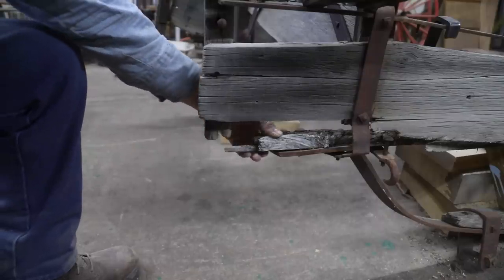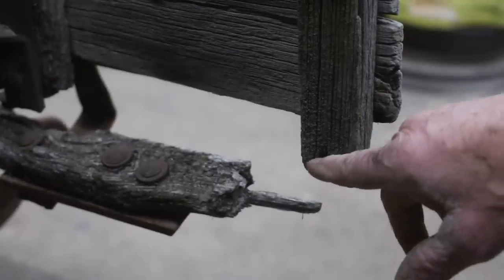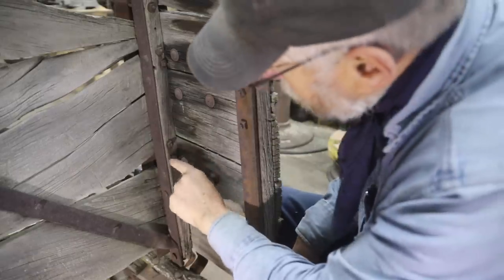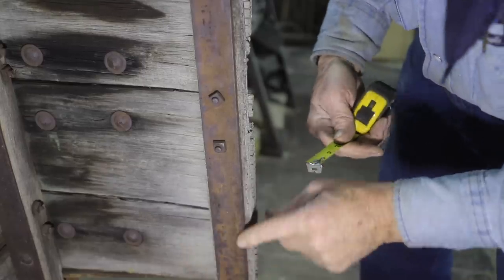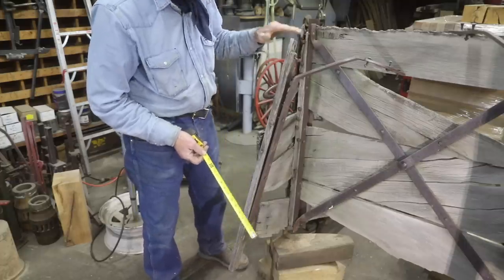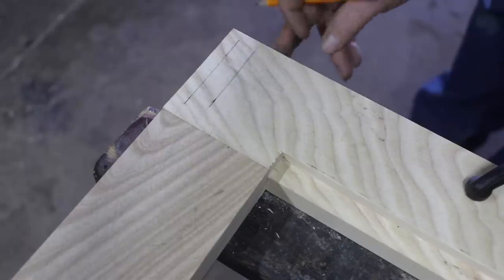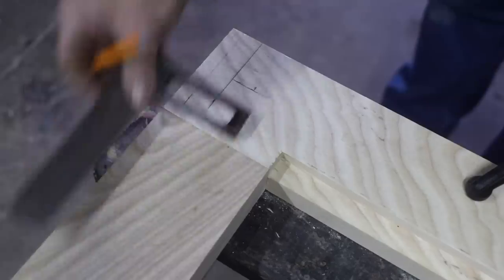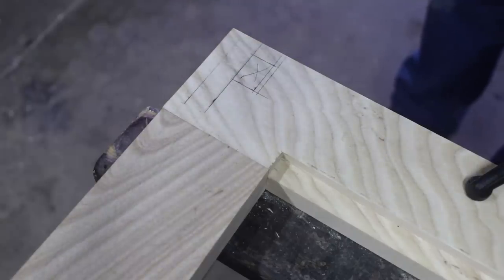Mud Wagon Driver's Box Frame | Engels Coach Shop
The coach drivers were renowned for speed and efficiency in their driving.  They sit high in the front to handle the teams efficiently and to be able to see the road ahead clearly.  This framework allows the teamster, and the assistant, to do their job as best as possible.

Merchandise Stores!